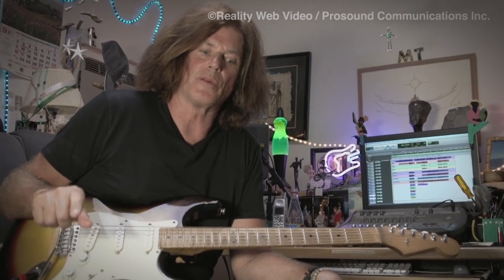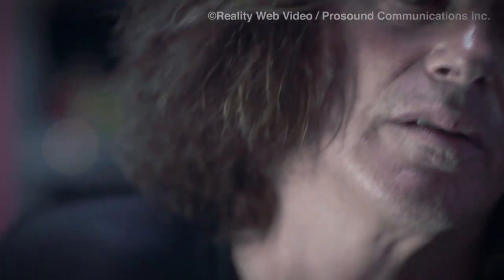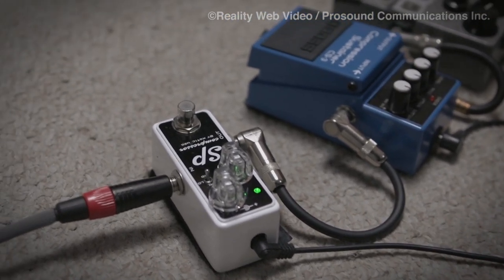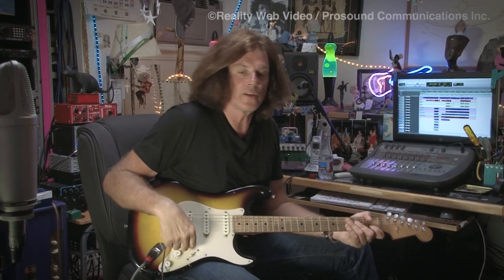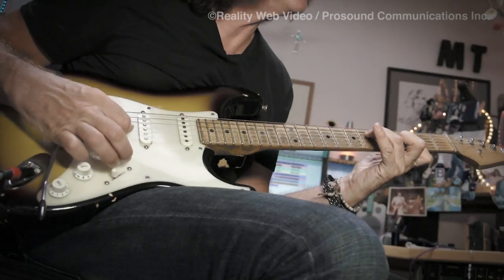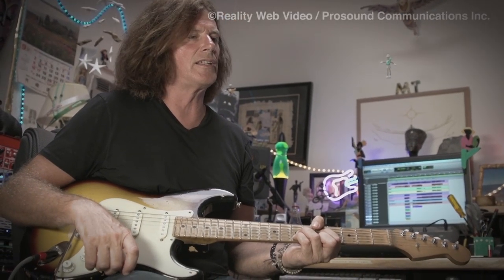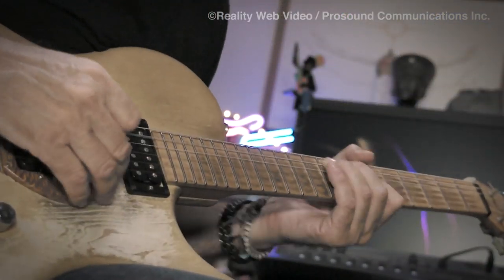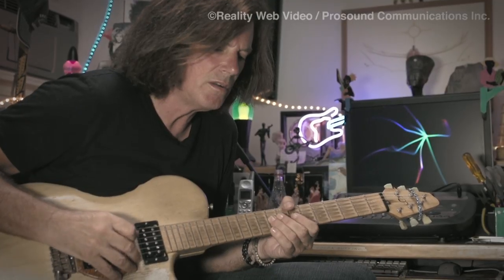Michael Thompson Compressor Shootout Preview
Aside from Michael Thompson being an extraordinary musician, he's also know for his extraordinary pedal collection.  Potentially every pedal that has ever been made, Michael has or has owned.  One of his favorite types of effects is a compressor.  Recently Xotic announced the release of it's new SP Compressor.  So who better than Michael to introduce you to the new SP Compressor.  Here's a new Reality Web Video of Michael demonstrating and comparing our new SP Compressor to his well loved compressors.  Enjoy!